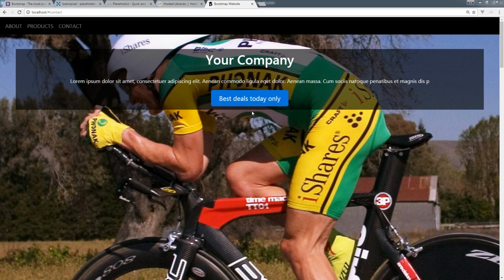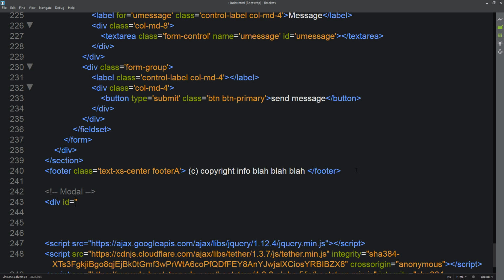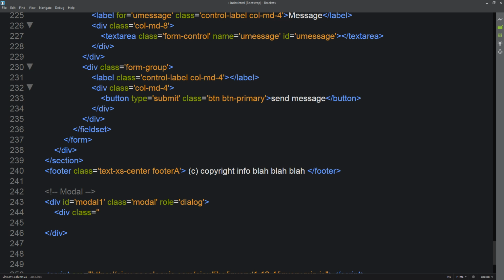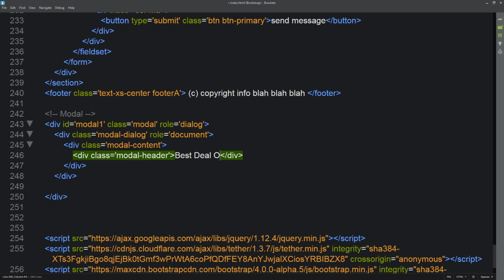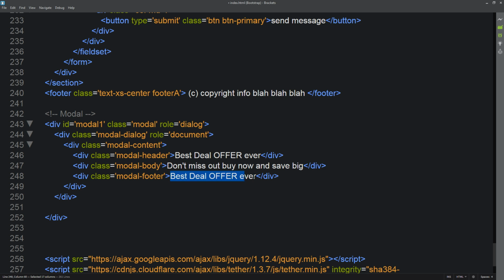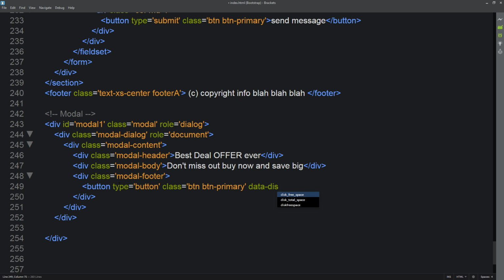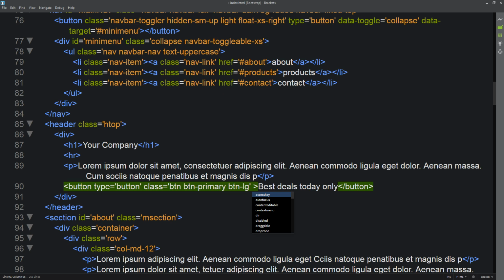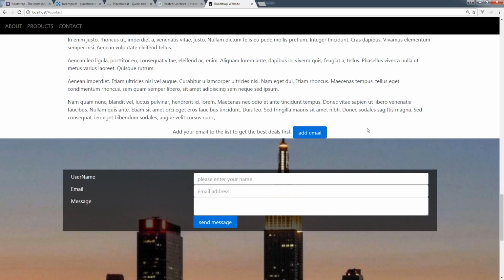Bootstrap for Website - Adding modal dialog windows Video13